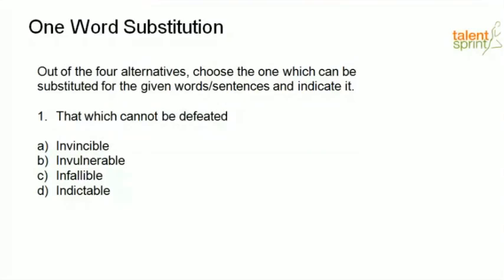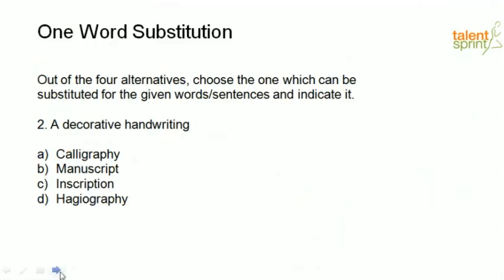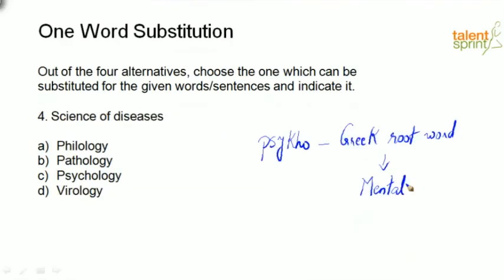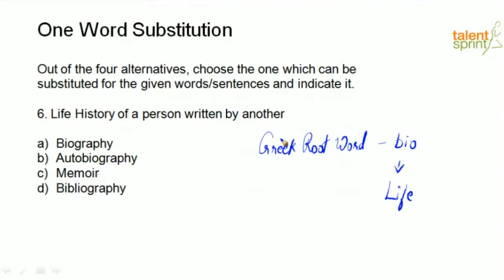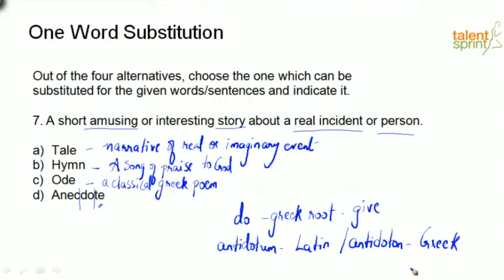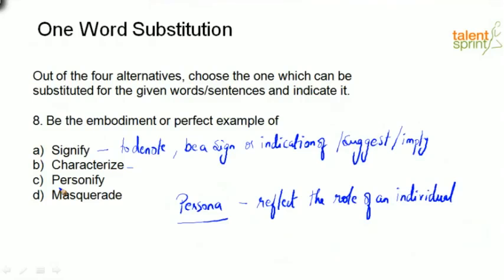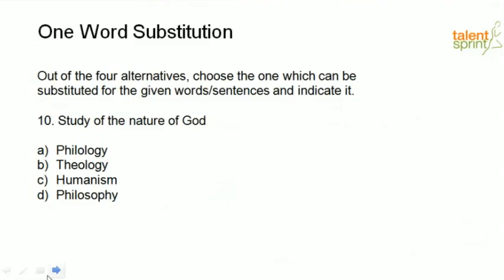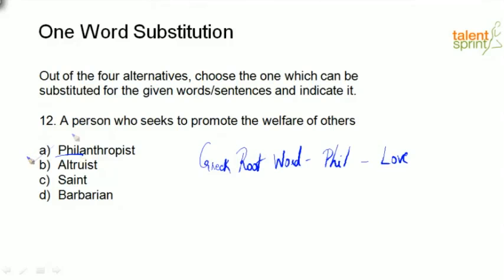One Word Substitutions | Grammar | Part - 1 | English Language | TalentSprint Aptitude Prep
Solution to the one word substitution problems has been explained in this video with the help of some examples. It will be esier for you to understand the process to solve the one word substitution problems. Experts have explained the useful methods and tricks to solve the tricky one word substitution problems.

TalentSprint Aptitude Prep focuses on Quantitative Aptitude, Reasoning Ability, General Intelligence, General Awareness, Banking and Current Affairs. Our live sessions by the expert faculties guide you for various competitive exams. TalentSprint’s Aptitude Prep provides access to the best-in-class videos that can help boost your chances of success in Bank, SSC and Govt Exams like IBPS, SBI, RBI, SSC CGL, SSC CHSL, SSC CPO, Railways, Insurance, Campus Recruitment and other Govt Exams.